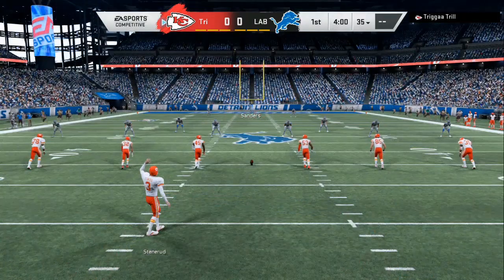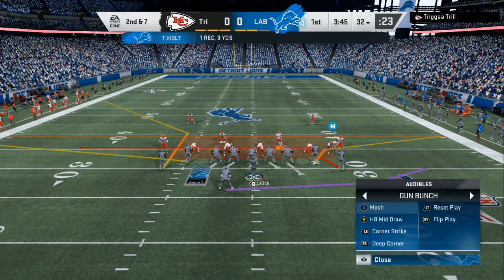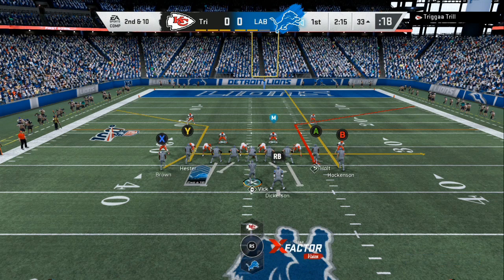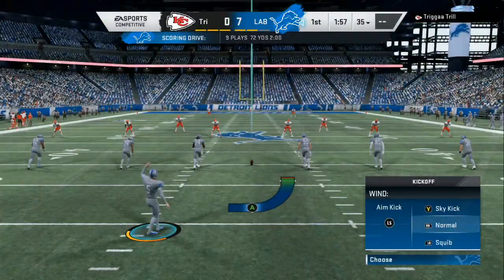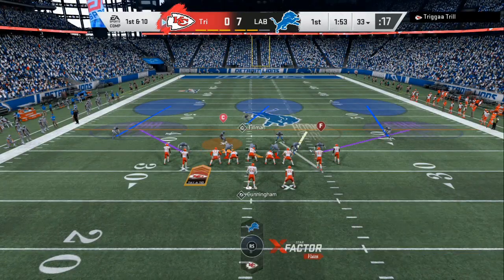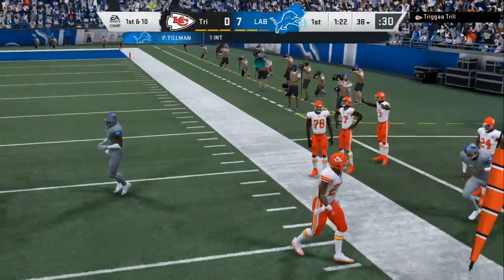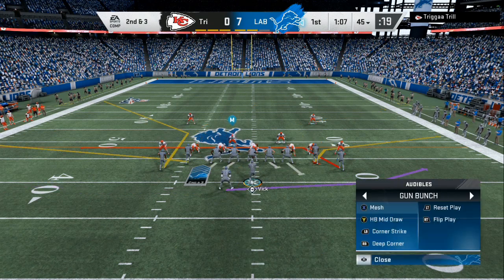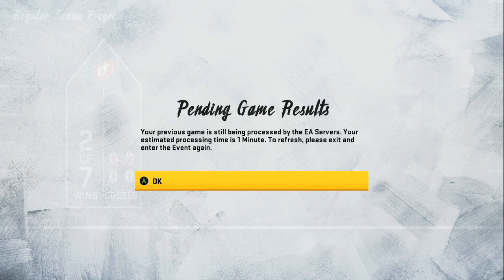PRO PLAYER TIPS AND TRICKS! WIN MORE GAMES ASAP! MADDEN 20 PRO GAMEPLAY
ANY QUESTIONS MY EMAIL IS BELOW

best defense
best offense
beat cover 2
beat cover 3